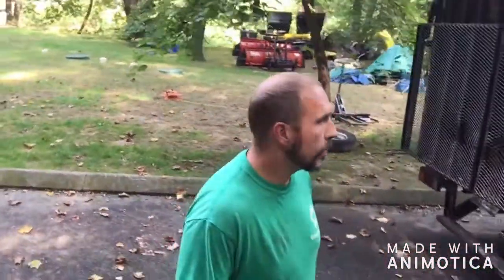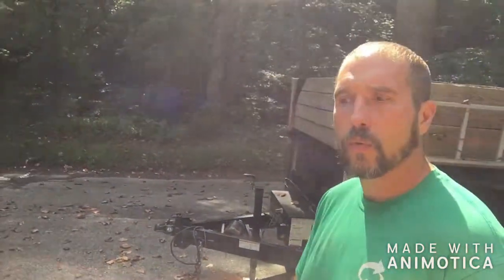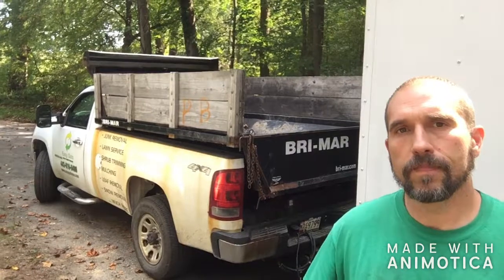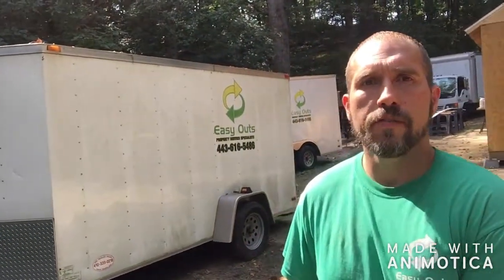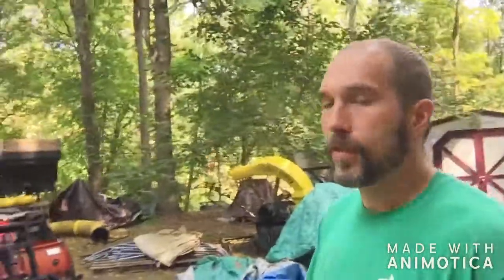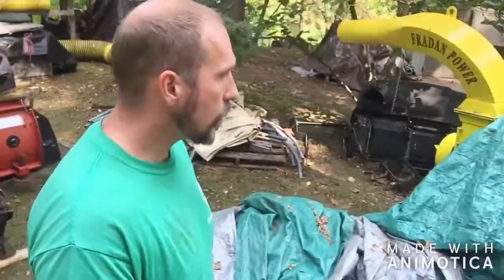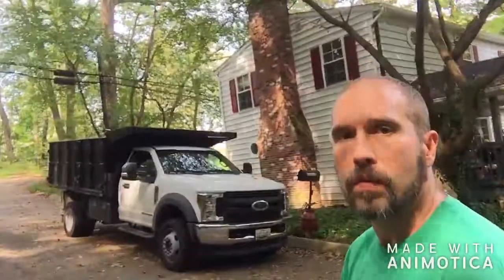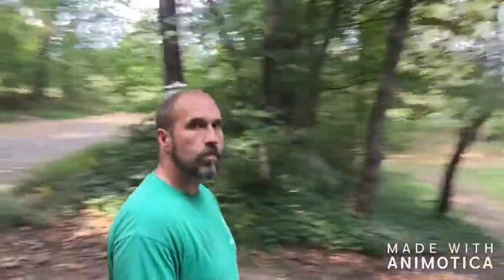New House Update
See a little bit of the property we just bought and where we run our business from. See our Isuzu lawn truck, Hawke dump trailer, enclosed trailers for lawn care, new F550 dump truck, and some of our snow and leaf removal equipment. We will also discuss how I might be able to help answer your questions about junk removal, lawn care, landscaping, snow removal, or property preservation.